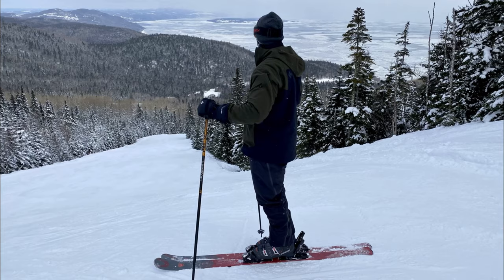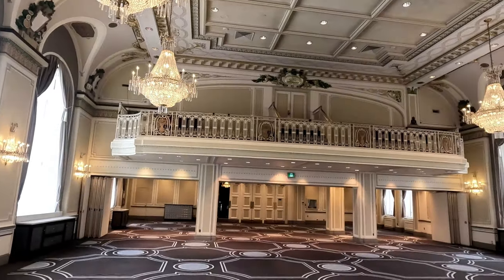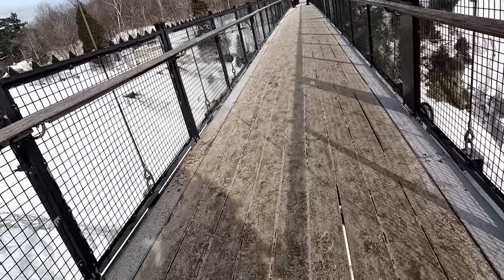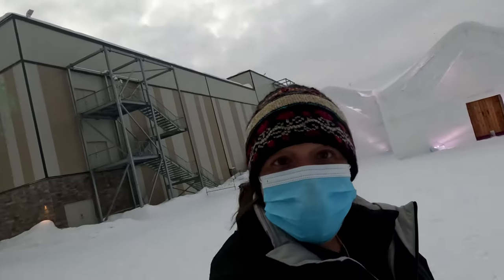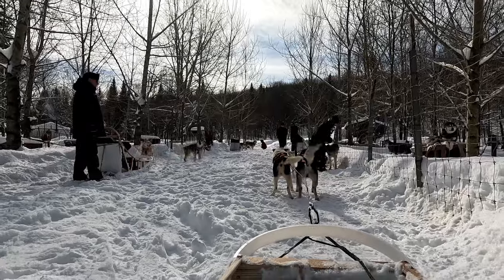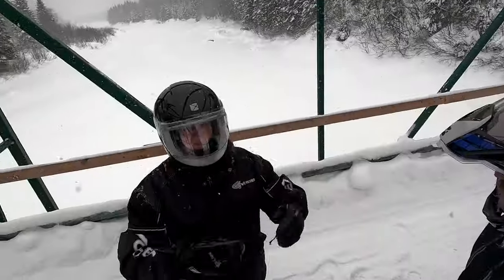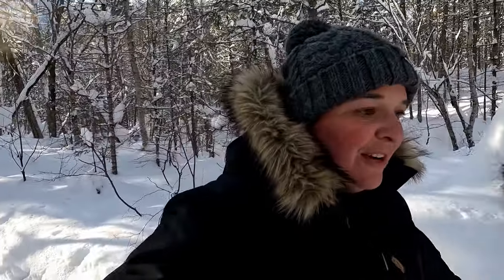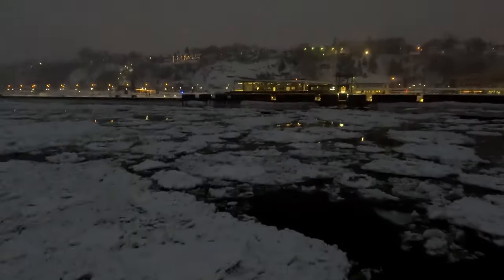Top 12 Things to do in Quebec City, Canada in the Winter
We went and visited Quebec, Canada in the winter. Our goal was to do the top things in winter in Quebec. We are going to show you our top 12 things to do. Check the Timecodes below to jump to the different things to do in Quebec.

Timecodes
0:00- Introduction
0:15-1. Old Town Quebec City
2:15-2. Tour of the Fairmont and go on a Toboggan rid
4:03-3. Hike to Montmorency Falls
6:08- 4. Go to the Famous Winter Carnival
8:04- 5. Visit the resort Valcartier and tour the Ice hotel
10:09- 6. Ski in Quebec, Canada
11:23- 7. Dog Sledding
14:00- 8. Snowmobiling in the back Country
14:56- 9. Parc National De La Jacques-Cartier
17:15- 10. Visit Saint Anne Church Quebec
18:44- 11. Ride a Ferry across the Lawrence River
20:44- 12. Aquarium of Quebec Canada

frozen waterfall